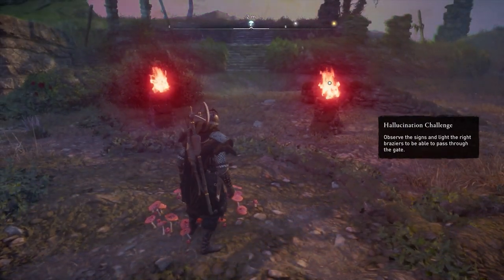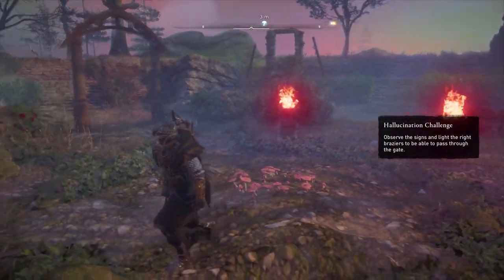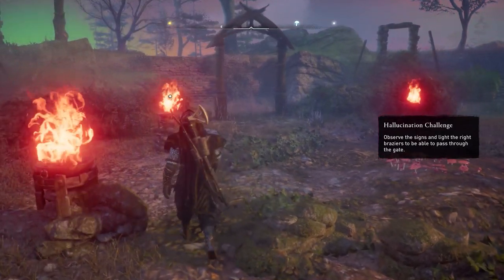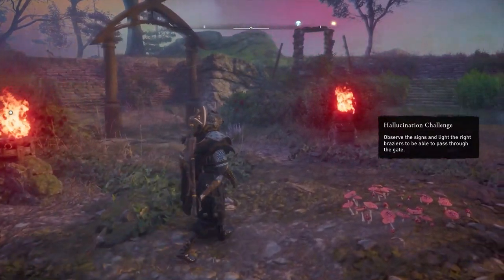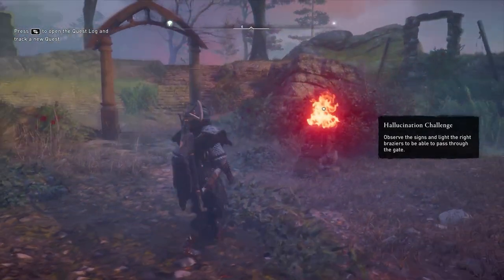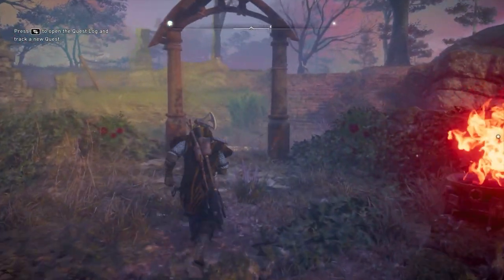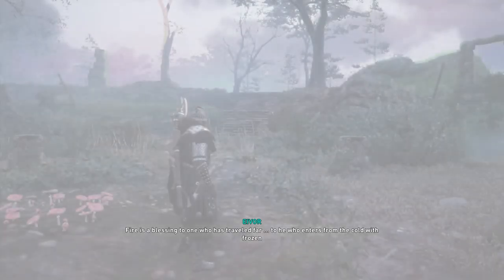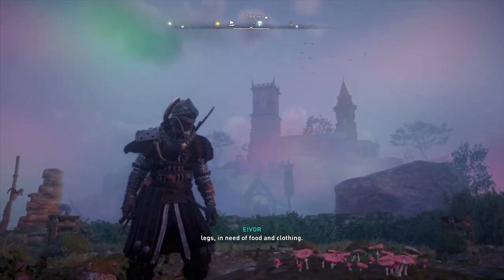FLY AGARIC QUEST GUIDE | HALLUCINATION CHALLENGE | ISLE OF ELY MONASTRY.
Assassin's Creed Valhalla (AC Valhalla) - This video contains Fly Agaric / Hallucination challenge Guide including how to complete the mission or side quest in a proper way and choosing certain pattern to unlock the mysterious door easily
My assassins creed valhalla walkthroughs will include a review, mission, quest, guides and tips as well as how to complete difficult and confusing missions. Thank you.

Assassin's Creed: Valhalla was released on 10 November 2020 for Microsoft Windows, PlayStation 4, Xbox One, Xbox Series S, Xbox Series X and Stadia, with a PlayStation 5 version being released on the 12th or 19th, depending on the region. It is also be the first Assassin's Creed title for the next-generation of consoles, the PlayStation 5 and Xbox Series X, being a launch title for both consoles. Valhalla is considered Ubisoft's "flagship" game for the next-generation systems, and has been developed to take advantage of faster loading times both new consoles offer. Players on Xbox One or PlayStation 4 will be able to upgrade their game to the next-gen version on their respective platform at no extra cost. On PC, the game was not released on Steam at launch, but was available on Uplay and the Epic Games Store.

In Assassins' Creed Valhalla the story is driven from Norway by endless wars and dwindling resources in the ninth century CE, players will lead Eivor's clan of Norsemen across the icy North Sea to the rich lands of England's broken kingdoms. Players must carve out a new future for their clan, reliving the ruthless fighting style of Viking warriors with a revamped combat system that includes the ability to dual-wield weapons against a greater variety of enemies than ever before.

To secure resources players can lead raids to select locations using their longship to earn much-needed riches and resources. As the Vikings begin to settle in their new home, they encounter resistance from the Saxons including King Aelfred of Wessex, who denounces them as heathens and looks to be the sole ruler of a civilized England. Against all odds, Eivor must do what is necessary to keep Valhalla within reach.